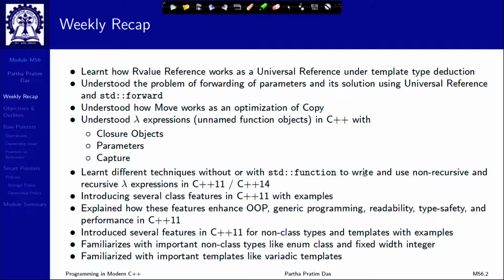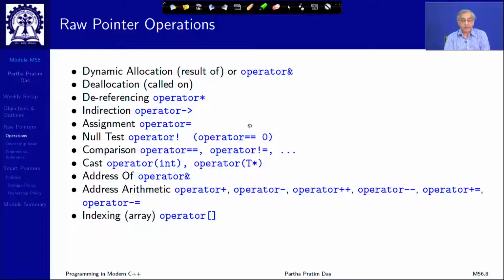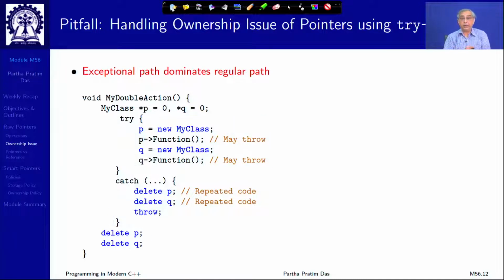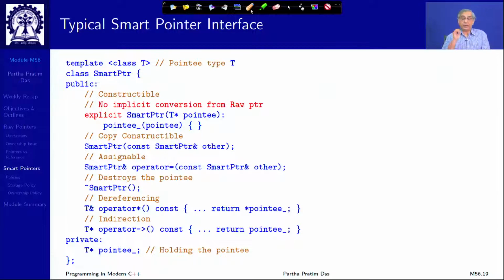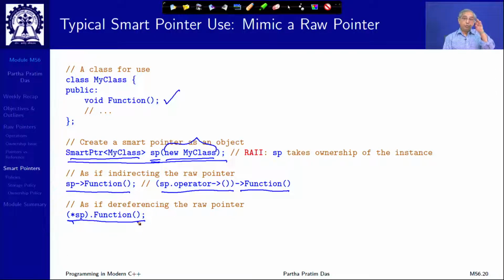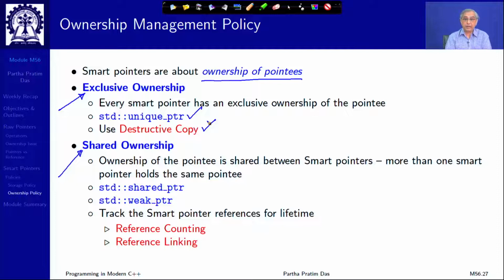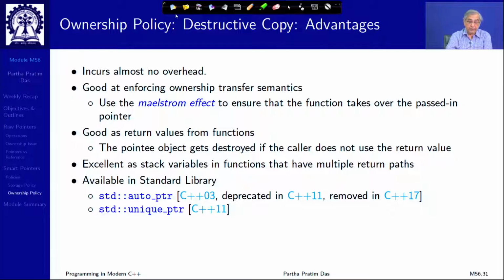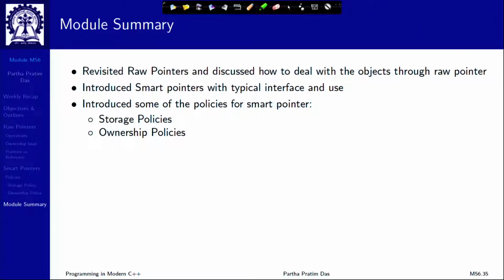Lecture 56 C++11 and beyond Resource Management by Smart Pointers Part 1